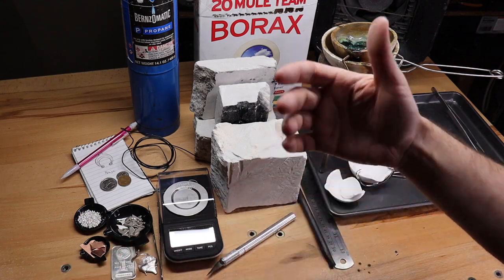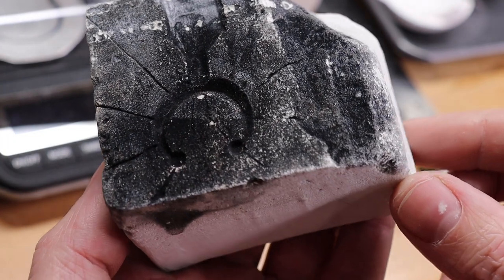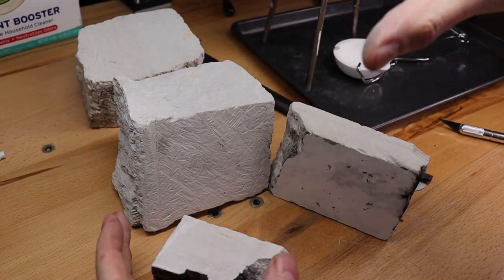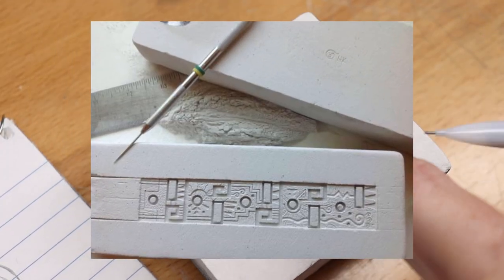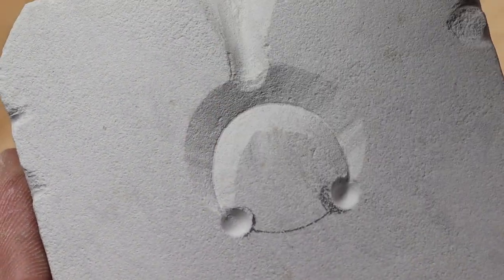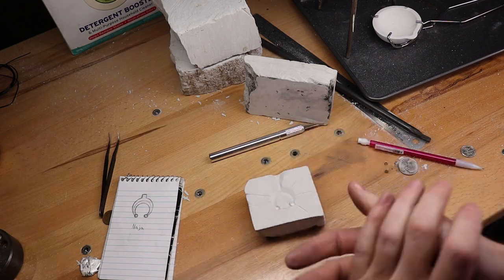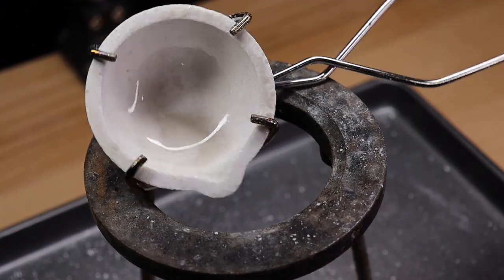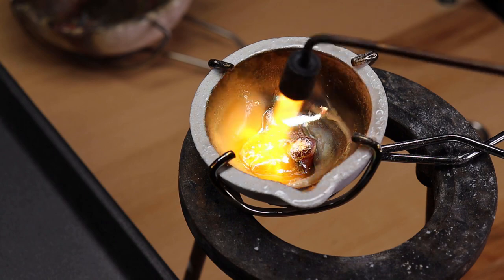Simple Silver Casting - Tufa Stone Casting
In this video I go over how to cast silver jewelry using Tufa stone. This is based on how the Navajo make silver jewelry and many still do to this day. I have seen very little info on this and not that many videos that go into details so I thought I could help get the info out about this technique.

Thanks to Bench Tool Junkies for sending me most of the casting tools to make this video. If you don't already know Bench Tool Junkies offers a Monthly jewelry tool and material supply box.

Tools and Materials:

Stainless Steel baling wire
Rose Bud Torch End
Heating Tripod
Crucible for Casting
Borax Powder 1lb
Hand Files
Here are some helpful videos that I found about Tufa stone casting that you might find useful:
Time Stamps:
Intro 0:00
What is a Tufa Stone 1:00
The design 2:15
Preparing the Tufa stone 2:36
Carving the Tufa 4:12
Joining the parts mold together 9:42
About torches 13:06
You silver Options 13:48
About Crucibles 15:13
Seasoning Crucible 16:22
About your casting area 19:24
First casting 20:05
Opening First Casting 21:05
What to do when you fail a casting 21:23
Second casting 22:08
Final Casting 22.23
Cleaning up casting 23:24
Cleaned up and patina 25:50
Thank you for watching! 26:38